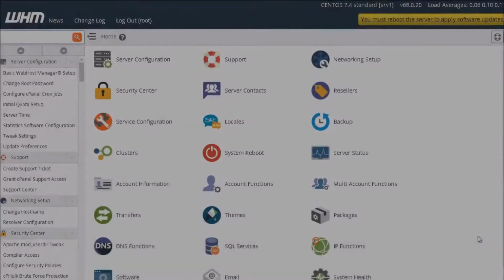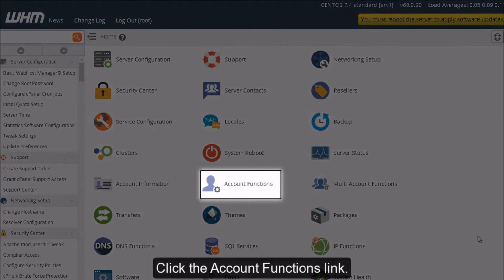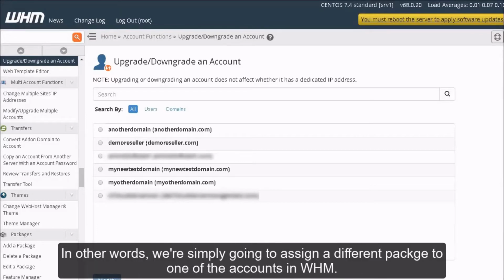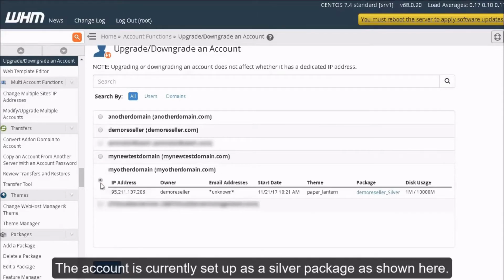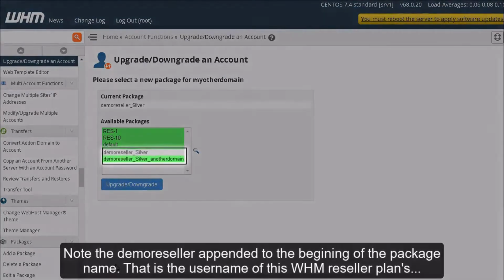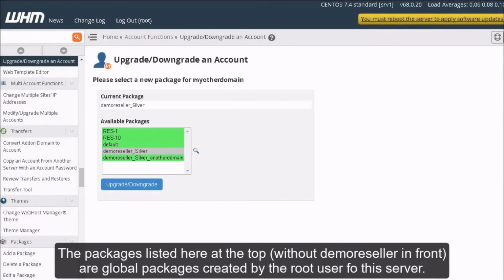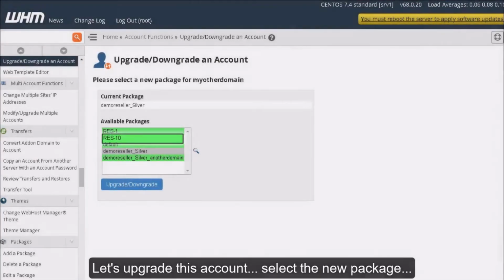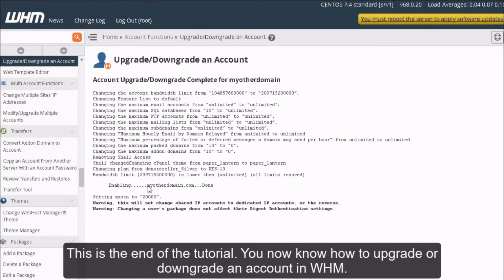How to upgrade & downgrade an account in WHM - VernalWeb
This video tutorial provides step-by-step tutorial on how to upgrade & downgrade an account in WHM. Let's get started.

We assume you've already logged in to Web Host Manager.

Now let's learn how to upgrade (or downgrade) an account in WHM.

Click the Account Functions link.

Then click Upgrade/Downgrade an Account.

Upgrading or downgrading an account uses account packages. In other words, we're simply going to assign a different packge to one of the accounts in WHM.

Select the account you wish to upgrade.

The account is currently set up as a silver package as shown here.

Click the Modify button.

Note the demoreseller appended to the begining of the package name. That is the username of this WHM reseller plan's main account and indicates that the silver package was created solely for the use of this reseller plan.

The packages listed here at the top (without demoreseller in front) are global packages created by the root user fo this server.

Let's upgrade this account... select the new package...

... then click the Upgrade/Downgrade button.

That's it! The account has been upgraded to the new package.